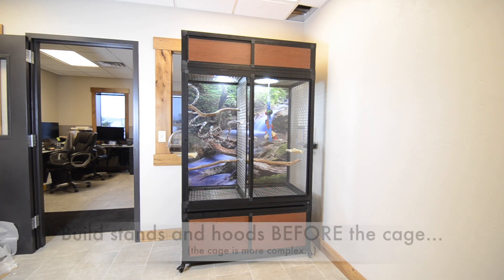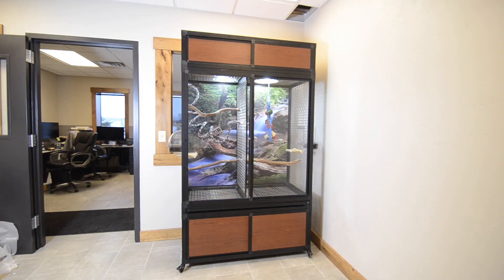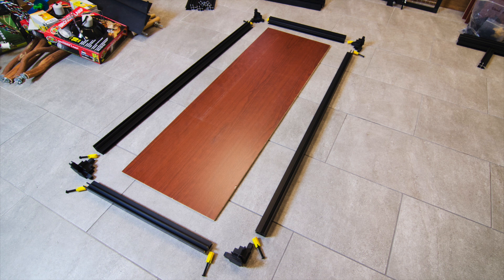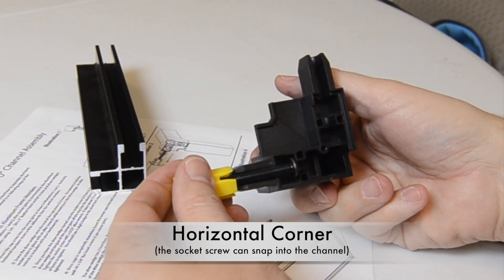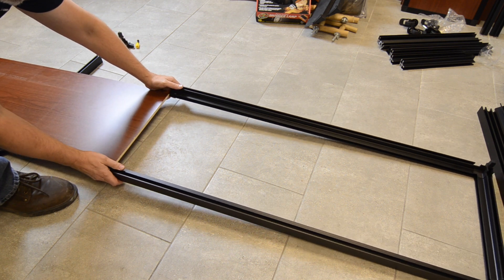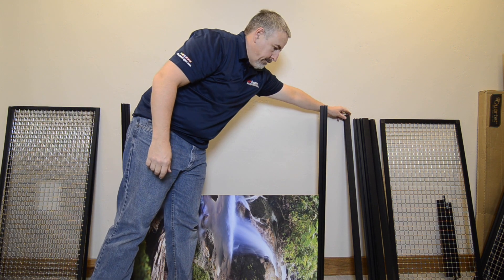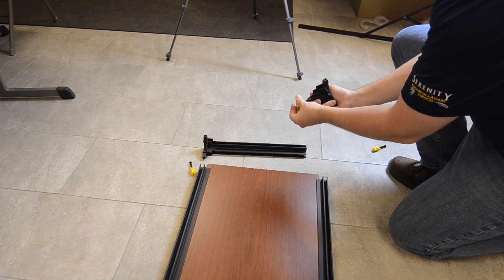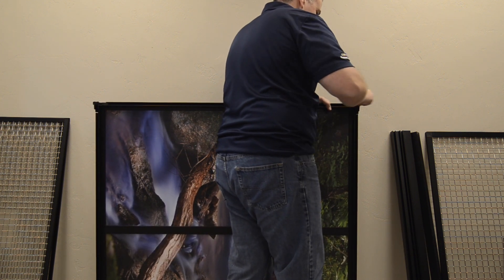H3004 - Cage-Hood-Stand Back Assembly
CustomCages Hybrid H3 Enclosure Video Tutorial - H3004:  Cage/Hood/Stand Back Assembly

This is the fourth video in the series.